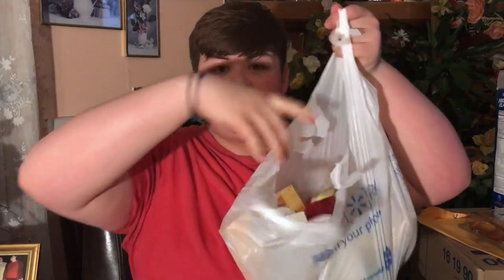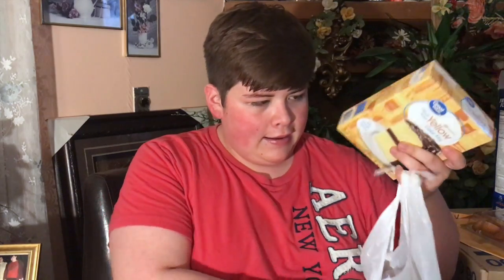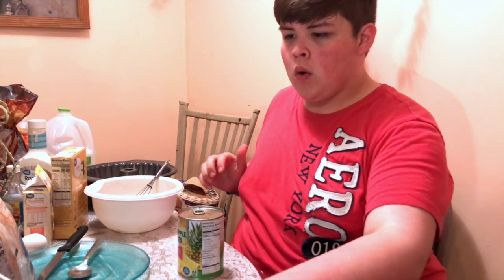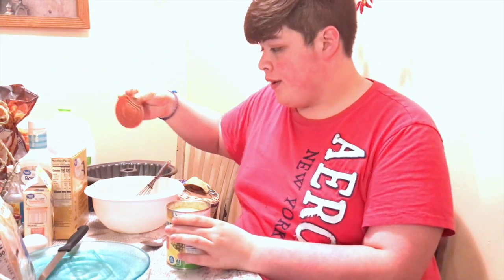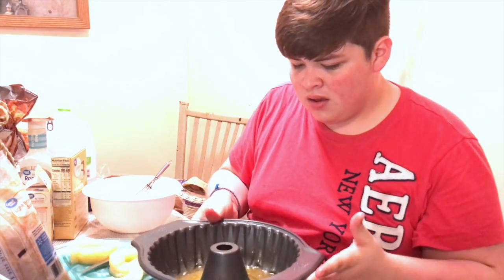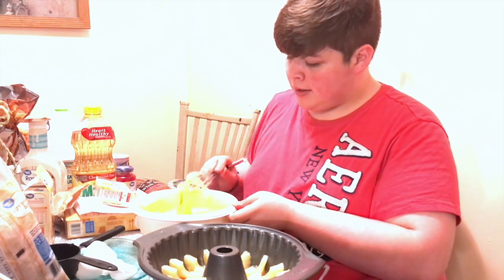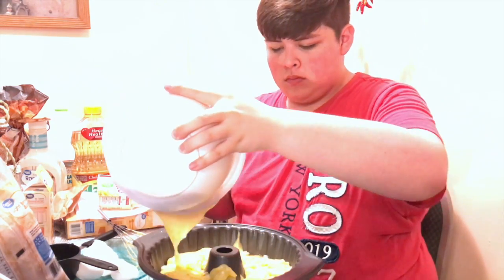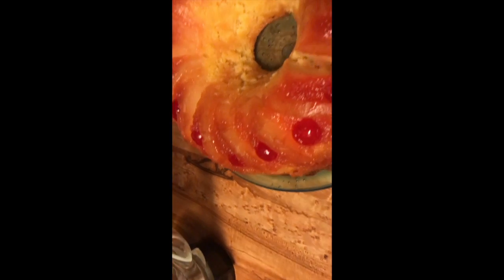BAKING A CAKE!?|Mikie Lugo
Hey guys!! Thank you so much for coming back this week and for watching this video! Hope that everyone liked it and sorry for not posting last week but I was actually sick as you can hear in the final clip but I am gonna try to do Music Thursday next week!